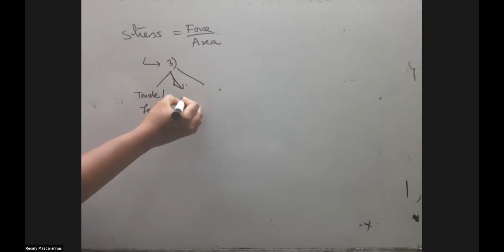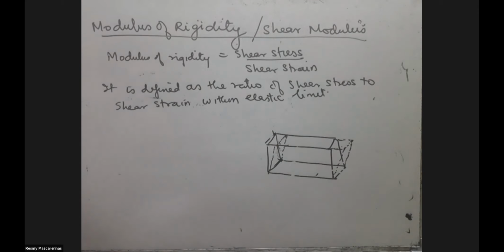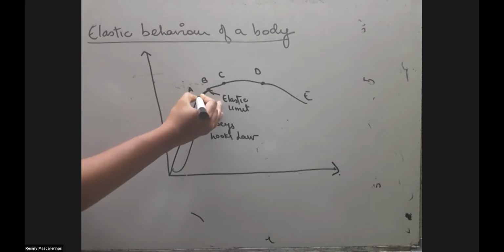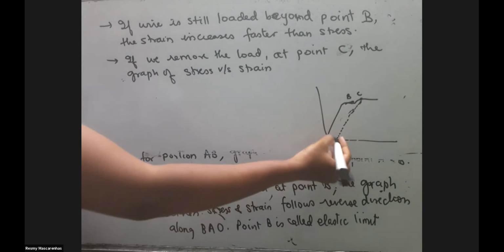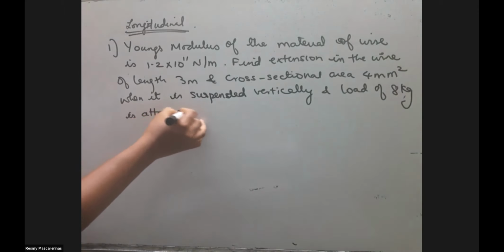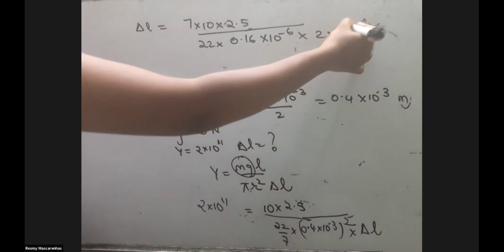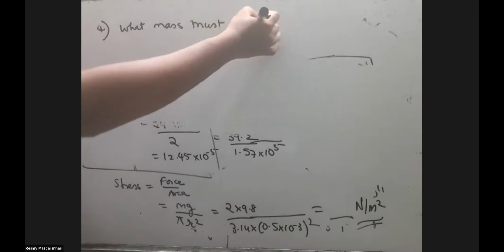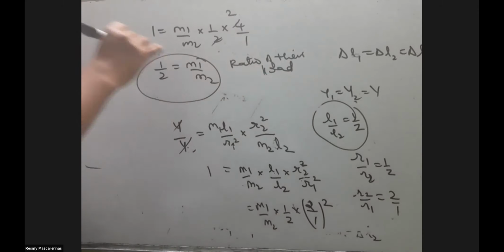mechanical properties of solids 2